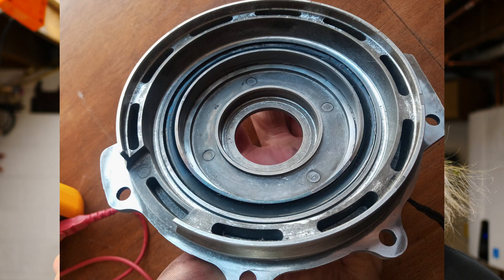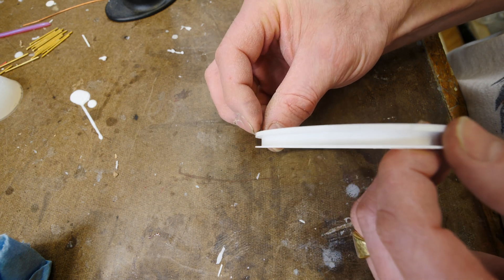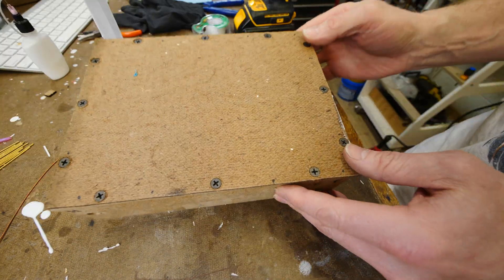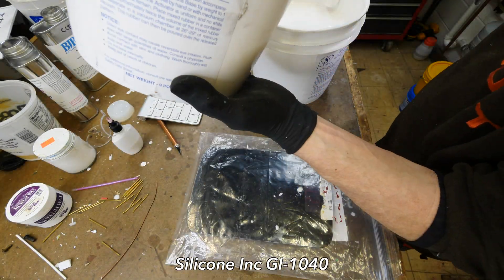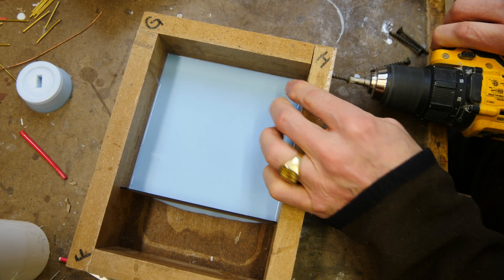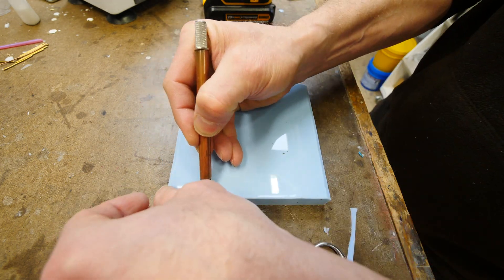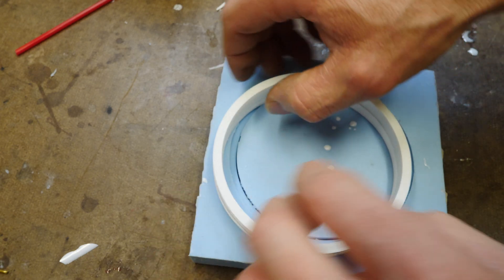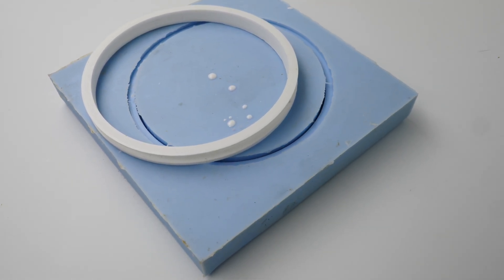How to make an Open Face Mold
In this video I make an open face silicone mold for and electromagnetic coil ring retainer from a 3D printed FDM master part

Chipboard Sheets, 12" x 12", Natural, 25-Pack

I use silicone Inc GI 1040 and Rampf 3070 urethane resin

My Video Gear:
My Audio Gear:
My Hardware:
Anker 7 in 1 USB-C hub card reader